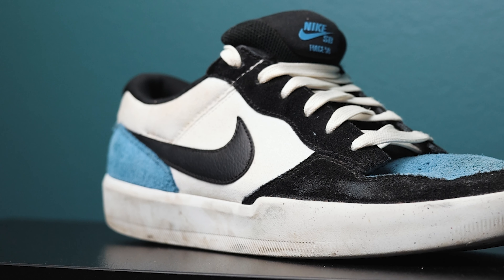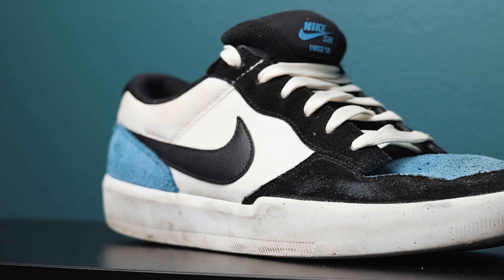Best Nike SB Dunk Alternatives To Try For Skateboarding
Looking for the best Nike SB Dunk alternatives to try for skateboarding? I'm going to run over some of the best Nike SB Dunk alternatives to try for skateboarding imo, but I'd also love to hear your thoughts!

If you're looking for the best skate shoe that won't break the bank, be sure to let me know and I'll make a best skate shoe 2023 video!

❤️ If you liked the video, please give it a like & subscribe if you're not already, it's greatly appreciated and helps the channel grow and continues me trying to do what I enjoy ❤️

SOCIALS:
➭ TikTok @damoforce & damoforce skateboarding

TIMESTAMPS:

0:00 Nike SB Dunk Background
0:58 SB Dunk Alternative 1
1:29 SB Dunk Alternative 2
2:16 SB Dunk Alternative 3
3:03 Bonus Dunk Alternative
4:00 Conclusion

TITLE: Best Nike SB Dunk Alternatives To Try For Skateboarding